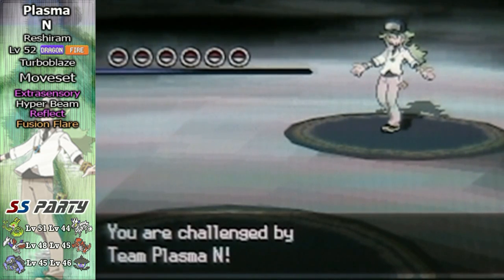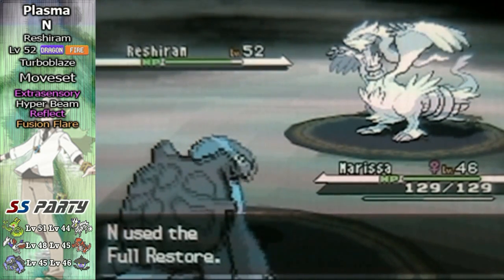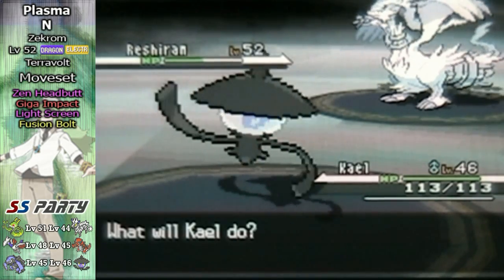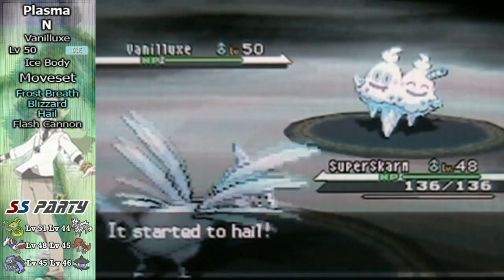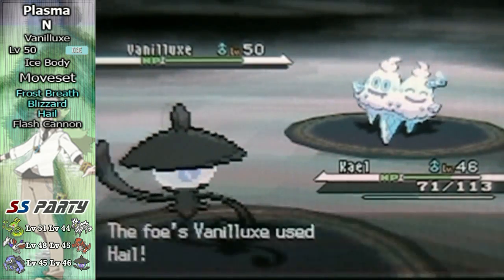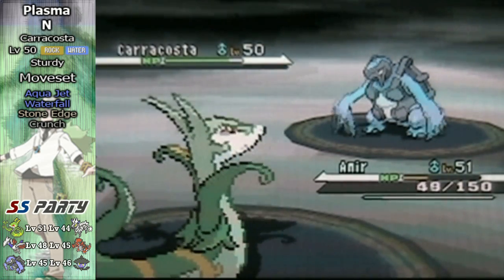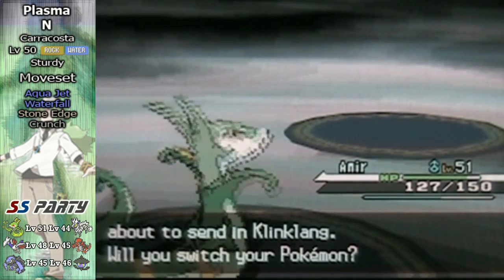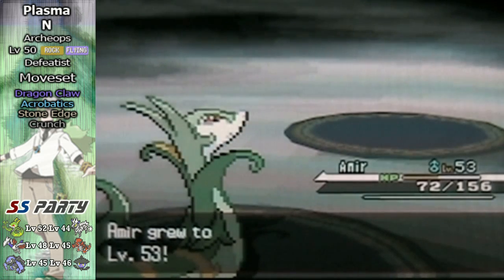Pokemon Black and White Walkthrough Part 52 - N and the Battle of Legends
New Edit:  I rewatched the video cause I couldn't watch it earlier when I made my last edit and the little bit of jumping the video does around 2 minutes or so is something I can't fix.  It was a problem with the original tape.  I was going to fix it, but I thought the comments were referring to something drastic, as in audio being horribly off.  Anywho, sorry for the inconvenience, but there was nothing I could do about it.  The tape probably was going bad, but I have a new camcorder for walkthroughs so that won't be a problem for me.

Dun dun dun...  Sorry for being a day late, had some problems getting this uploaded.  The next video is extremely long so I can't upload today because of the way it ties up my Internet connection and the fact that I can't be home today so I will get that out tomorrow.

Video Question: Ignore the question at the end of the video, copy/paste fail.  What is your overall opinion of N, do you like him, hate him, neutral towards him, why?